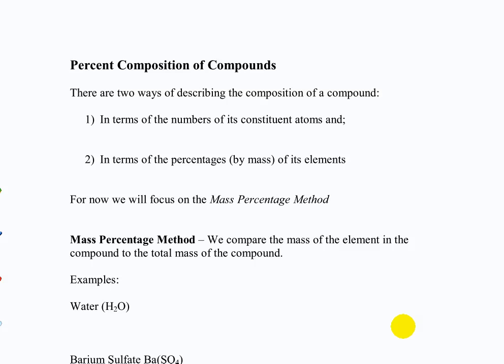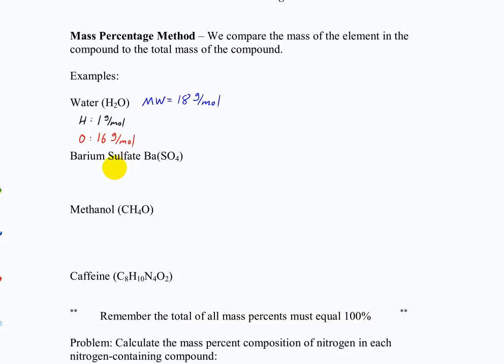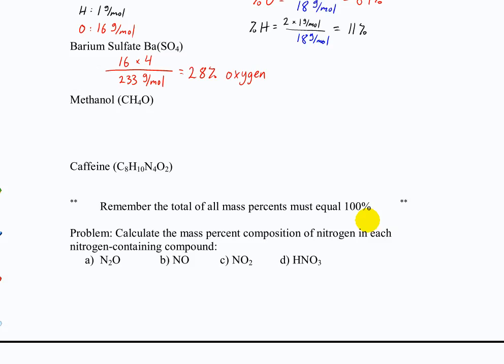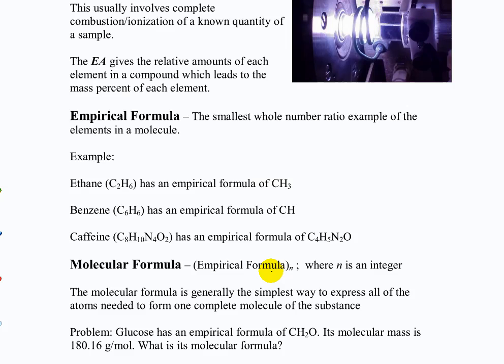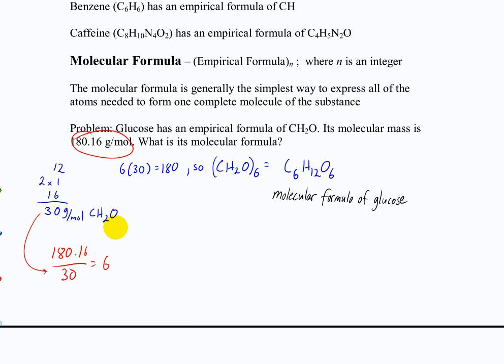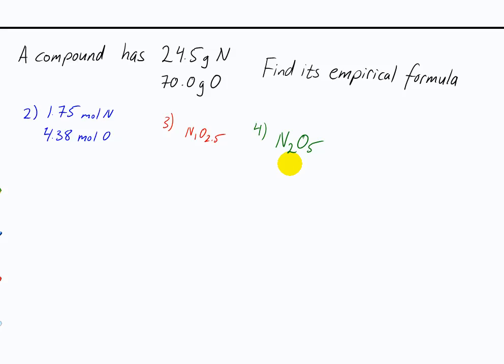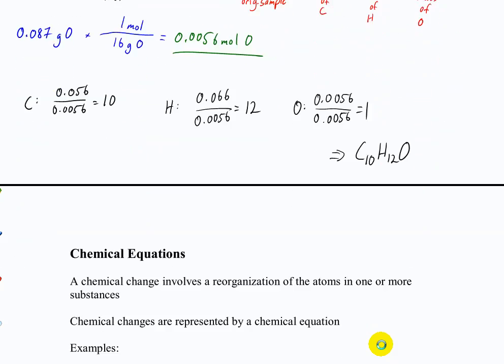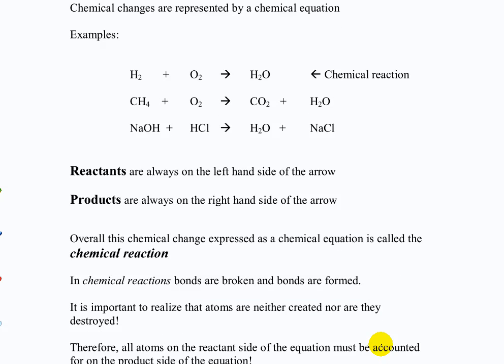CHM 121 - Mass percent and combustion analysis